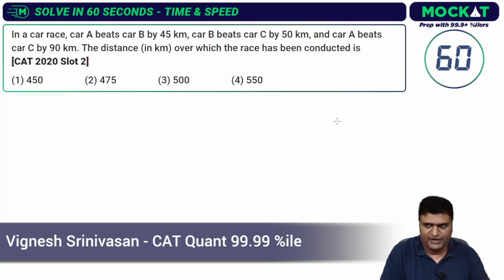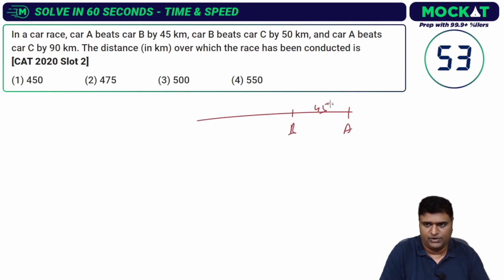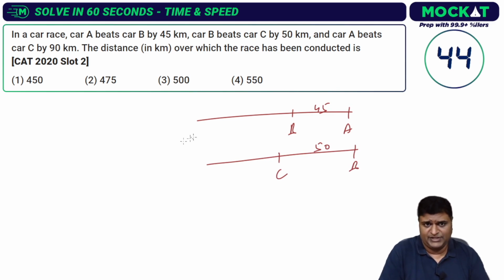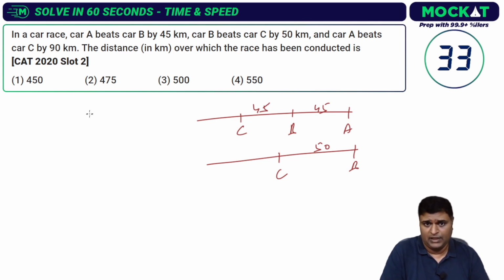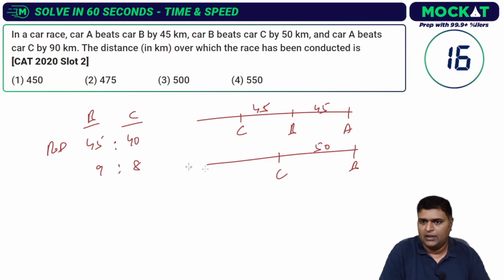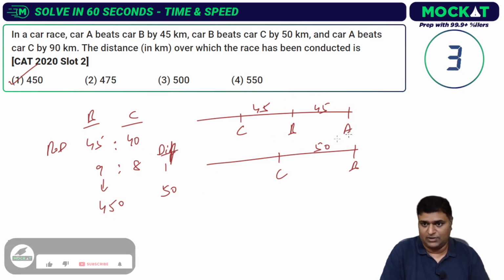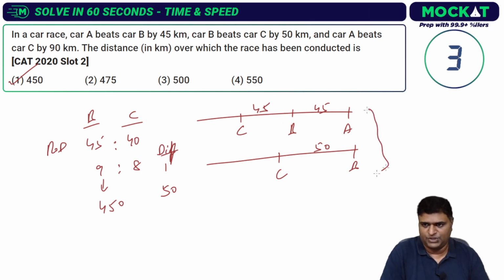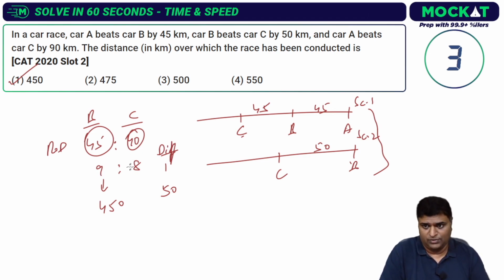Solve in 60 sec Q4 - CAT Quant Time & Speed Past Questions by Mockat's Vignesh, 99.99 percentiler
Solve in 60 seconds Q4 - CAT Quant Questions Solved by Mockat's Vignesh, 99.99%iler - Time & Speed